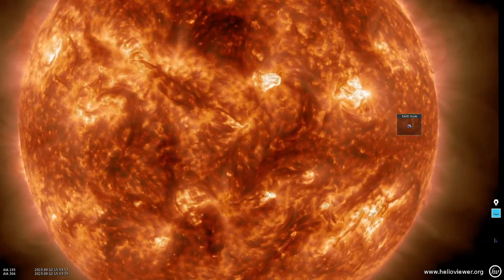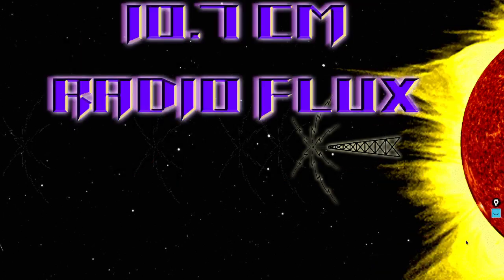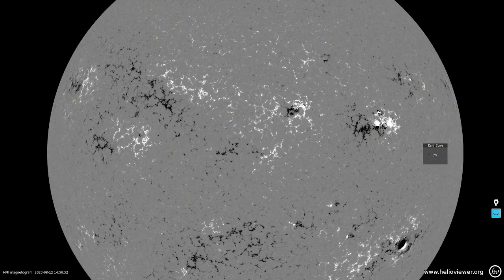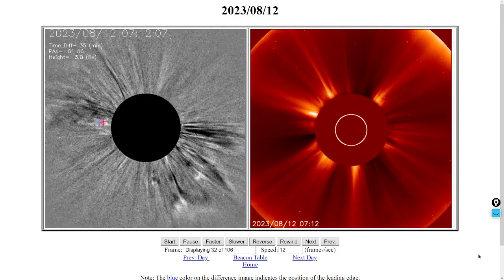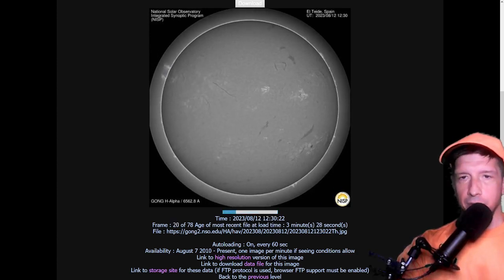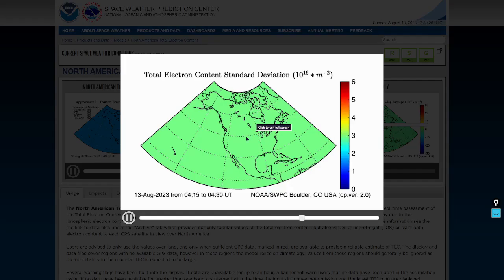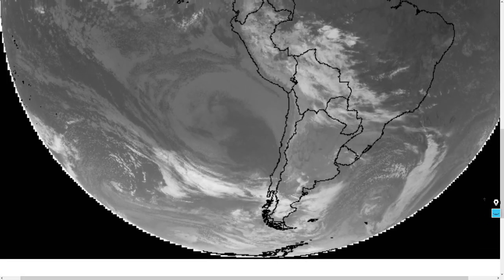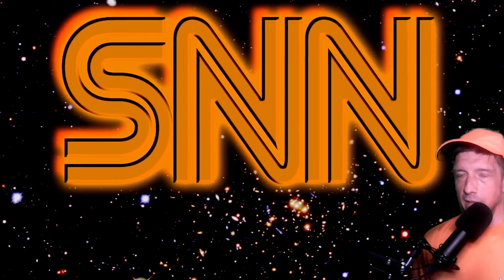CME Certainity + New Sunspots & Flare Probability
Help keep these videos existent via our links.